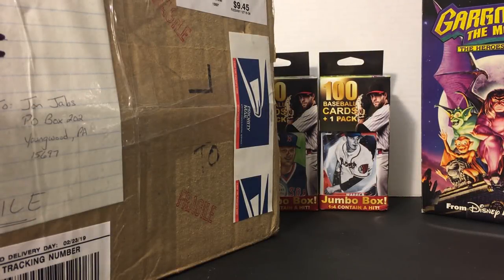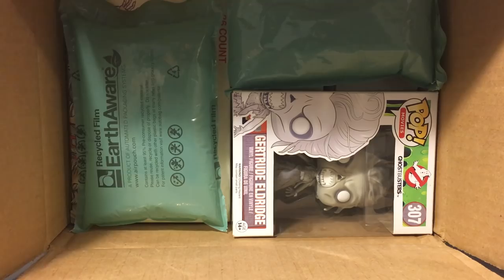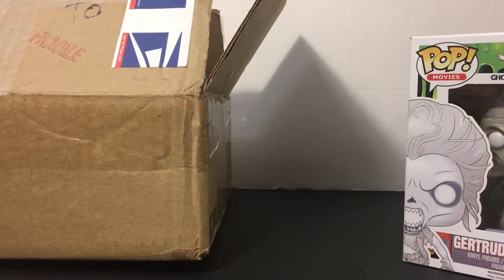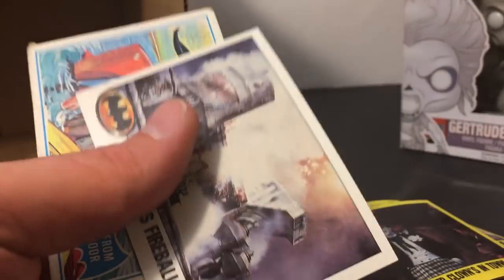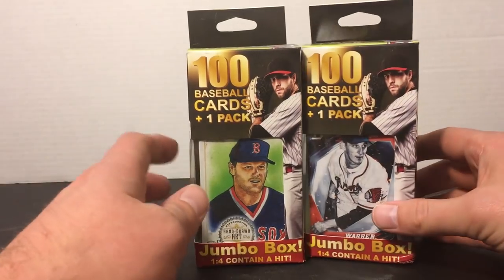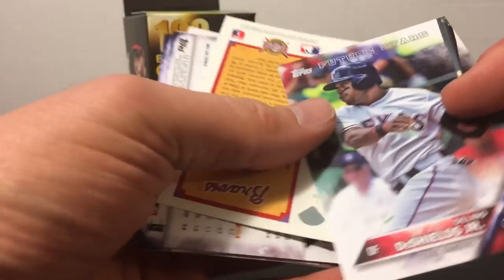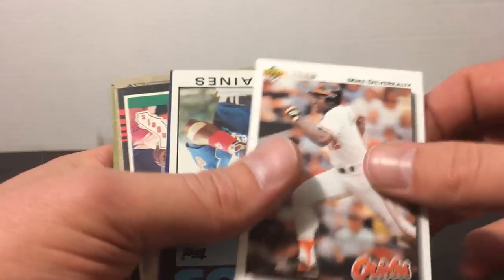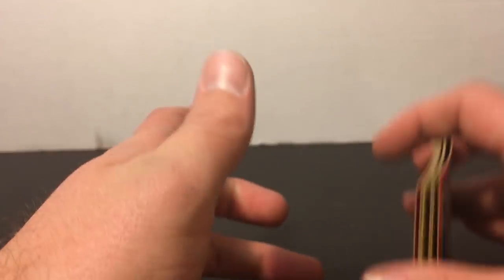FMF - VINTAGE CARDS AND FAIRFIELD BOXES!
To send me any vintage cards/toys/fan mail to be opened in future videos, please send to the address below and I will give your channel a shoutout or send you stuff back in return.

My eBay
Instagram (personal collection) - @toylurker
Instagram (toy sales) - @the_past_is_alive_toys